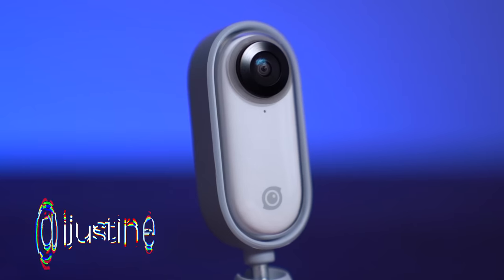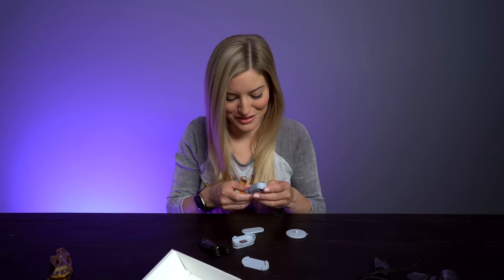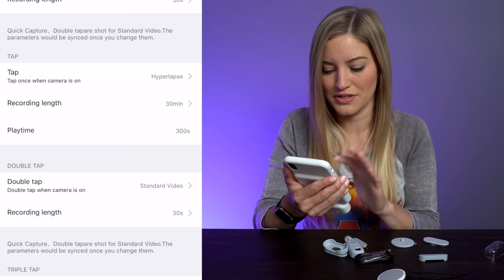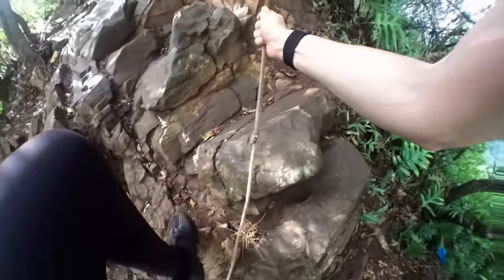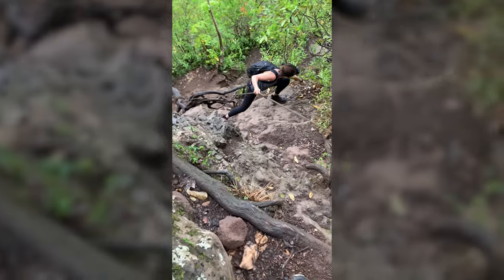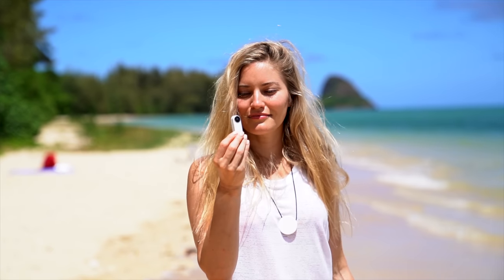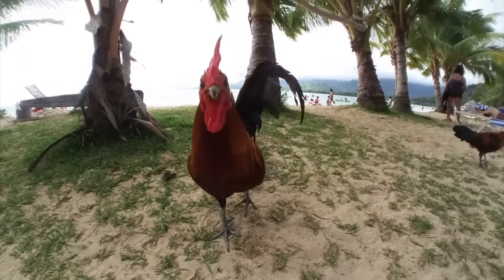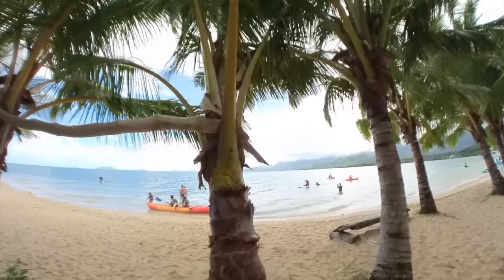Insta360 GO Review!